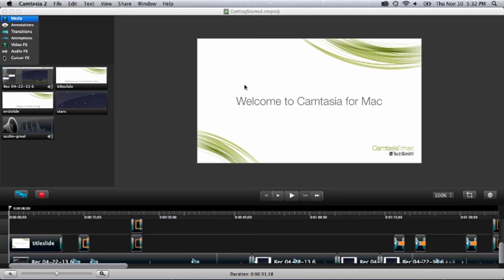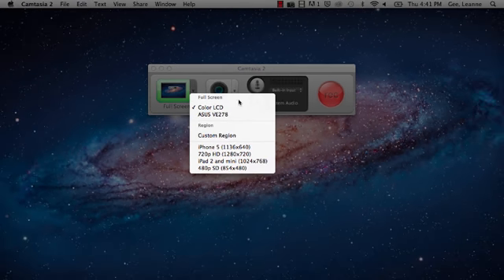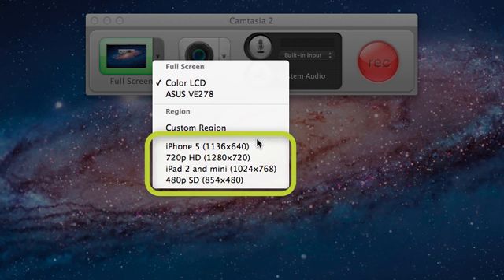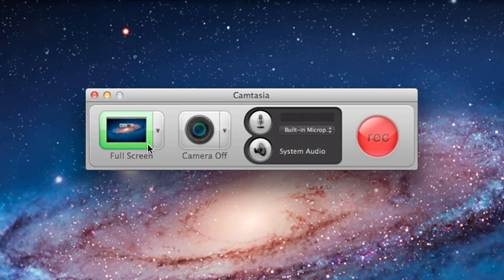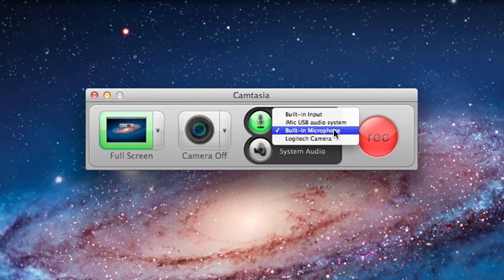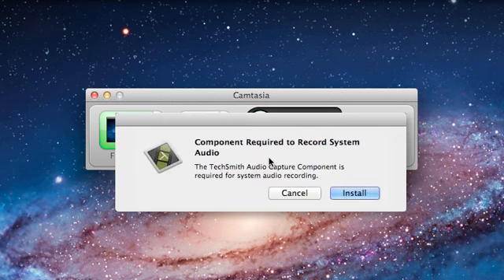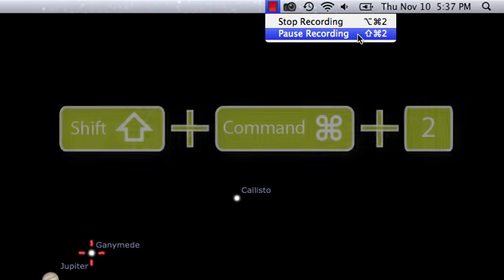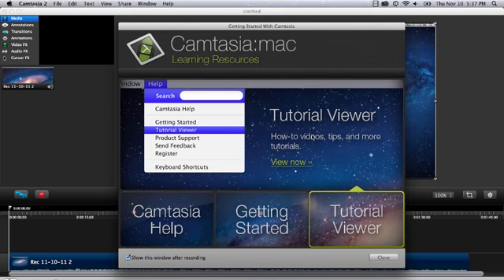Camtasia for Mac 2 - #2: Make a great recording: Select, Start, Pause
This tutorial walks new users through the process of recording their screen -- from opening the recorder to selecting which area of the screen to record, which camera or audio sources to use, and starting and stopping the recording itself.

0:29 - Selecting the appropriate portion of your screen to record
2:17 - Selecting webcam video (or not)
2:38 - Selecting the audio sources to record
3:28 - Starting the recording
3:41 - Pausing, resuming, and stopping the recording